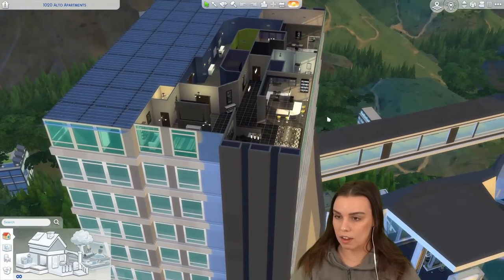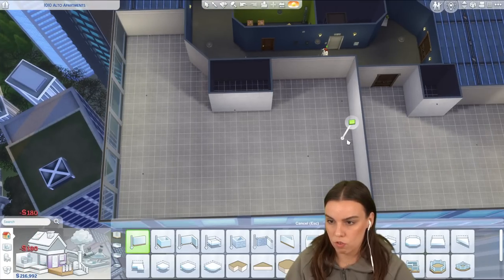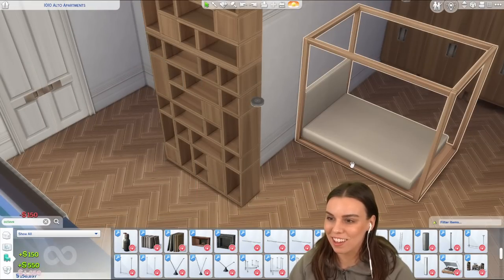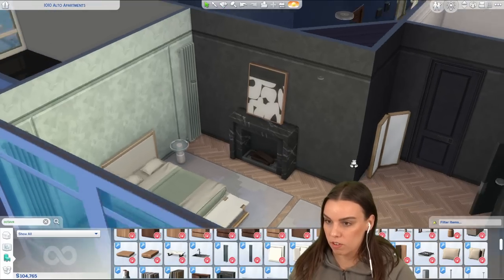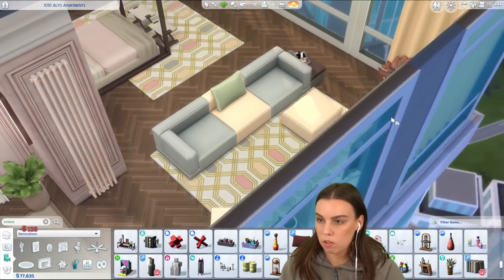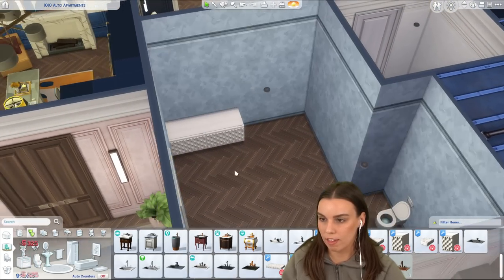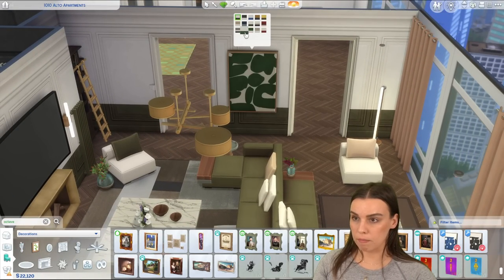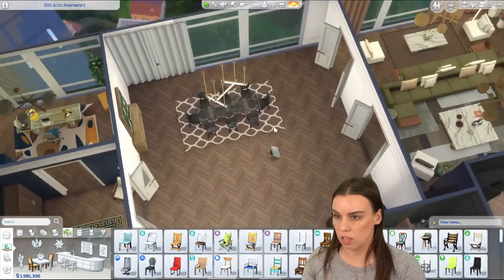I created a GLAM APARTMENT in The Sims 4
Today we renovate/build/furnish a beautiful and glam apartment in The Sims 4. We focus on CC creator Harrie and their OCTAVE collection! Let me know what you think!